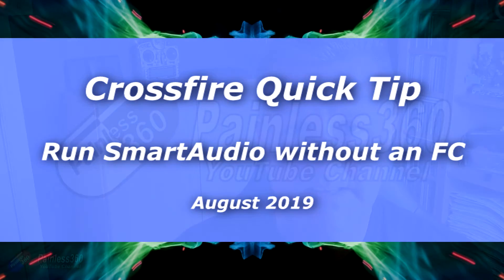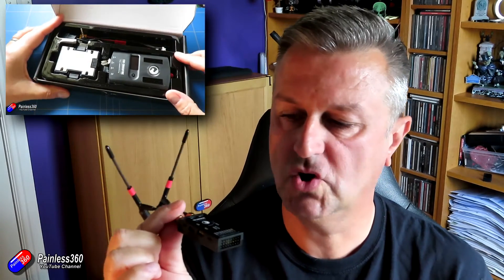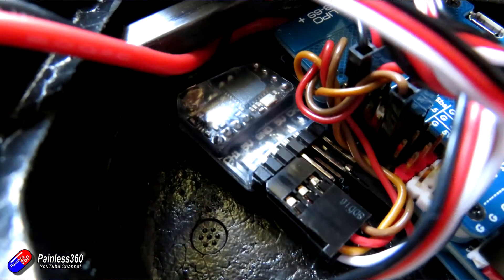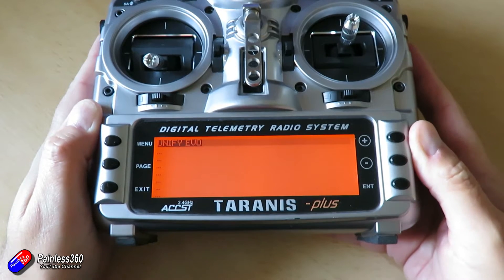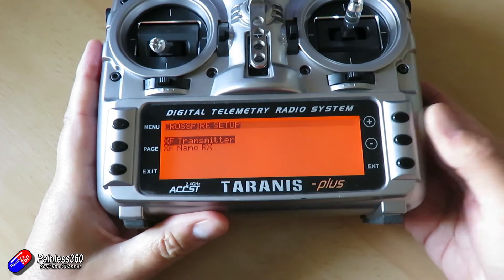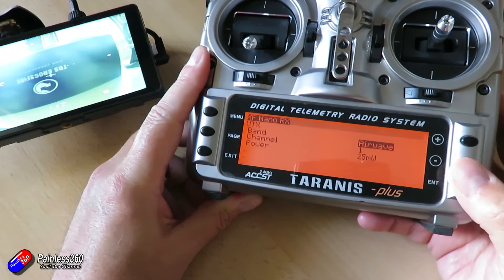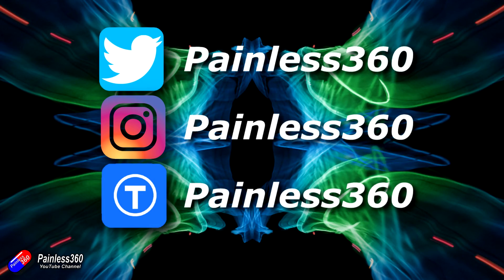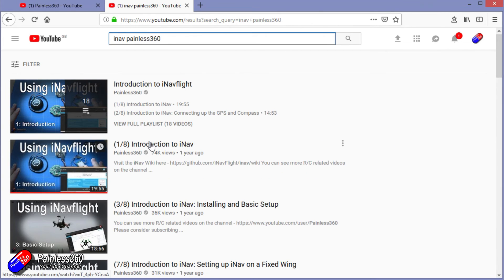Controlling a SmartAudio VTX without an FC: A Crossfire Trick